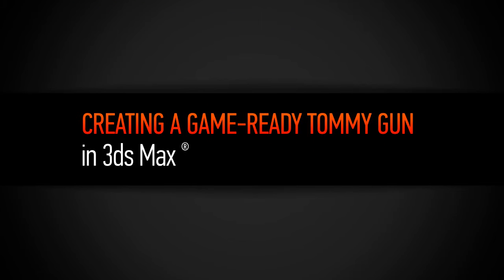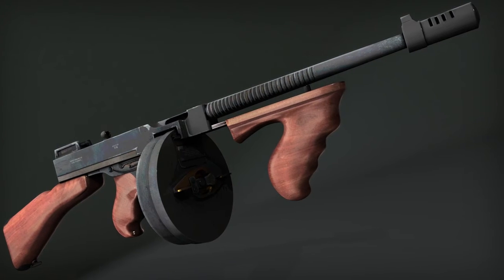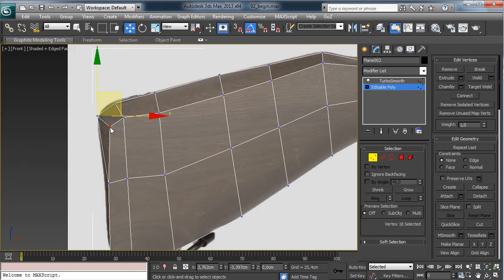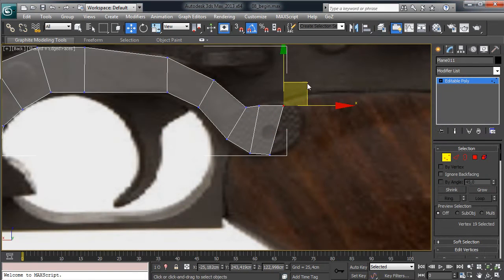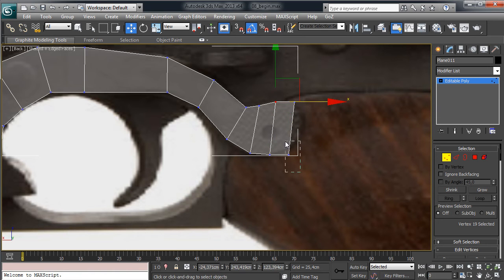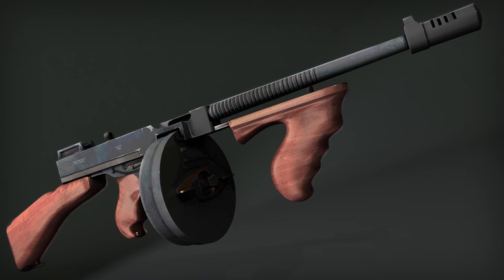3ds Max Tutorial: Creating a Game-Ready Tommy Gun in 3ds Max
In this series of tutorials we take a look on process of creating a gun for use in a game engine like UDK, Unity, or CryEngine.

We go through this process bit by bit starting off by creating a high poly version of the gun using subdivision techniques. The next step will be creating a low-poly version. When this is finished we will take a look how to unwrap elements in order to create the UV Layout. Then we move on to baking ambient occlusion and normals maps. We use Render To Texture dialog in 3ds Max to accomplish this.

After we finish it we'll move over to Photoshop and start to create a diffuse map as well as a specular map. Lastly we'll check our results in Marmoset Toolbag.